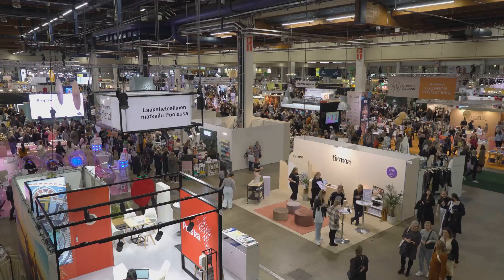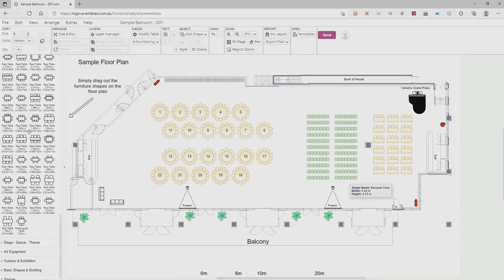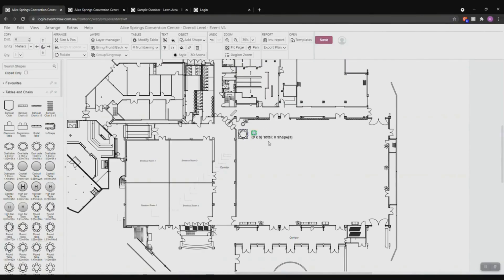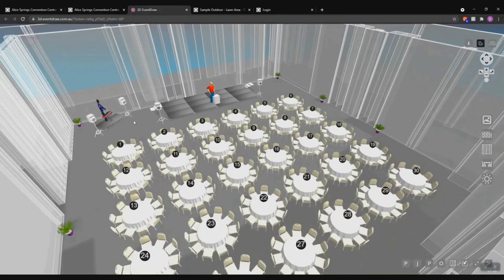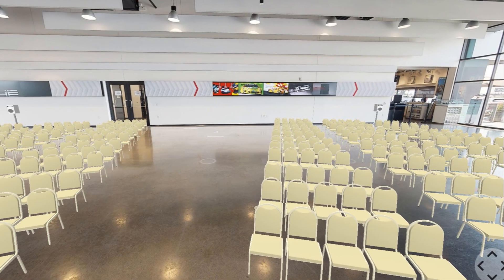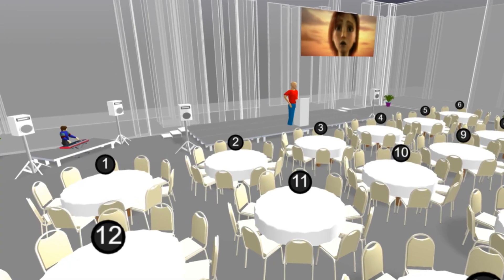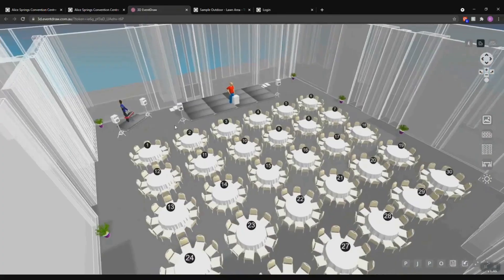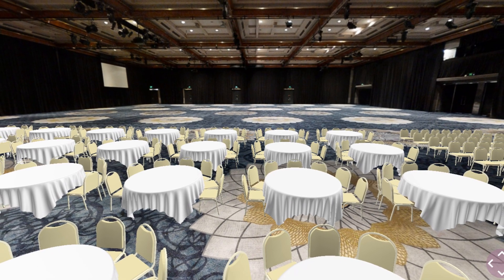Why EventDraw is a Game Changer for Convention Centres Globally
If your convention centre requires floor plan layouts without the complexity of AutoCAD or vectorworks, then you're going to need EventDraw.

Time to revolutionize! EventDraw is your all-in-one solution to streamline event planning. Imagine crafting floor plans with ease, managing bookings effortlessly, and wowing clients with stunning visuals—all in one platform! Say goodbye to endless paperwork and hello to seamless coordination. With EventDraw, you can save hours of manual labor, reduce errors, and enhance communication among your team. Need to make a last-minute change? No problem! EventDraw’s real-time updates ensure everyone’s on the same page instantly. Plus, its user-friendly interface means anyone on your team can master it in no time.
And we’re talking about increased client satisfaction here, folks. Your clients will love the professional and polished presentations you can whip up in minutes. So, why wait?
Boost your convention centre’s efficiency, impress your clients, and take your event planning to the next level with EventDraw. Let's make every event a success story!